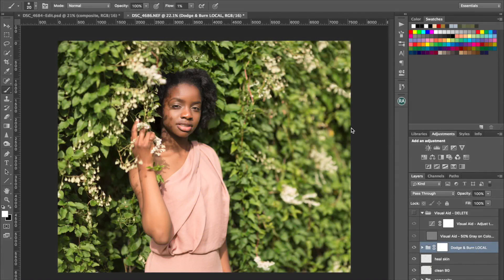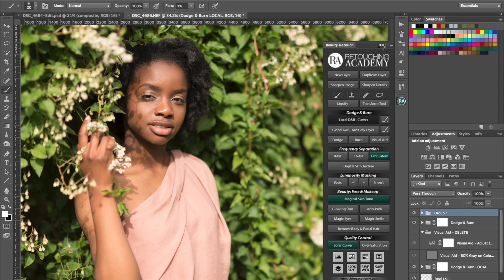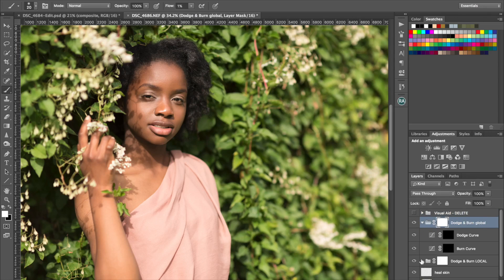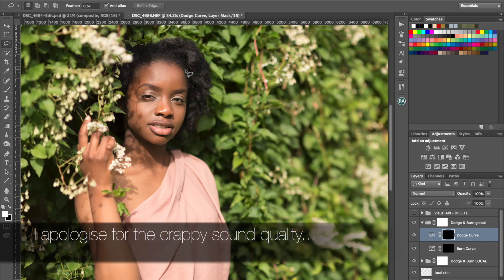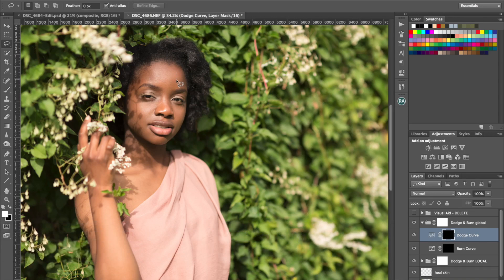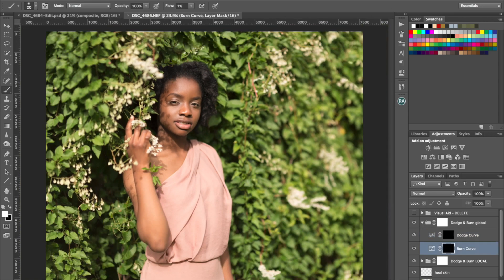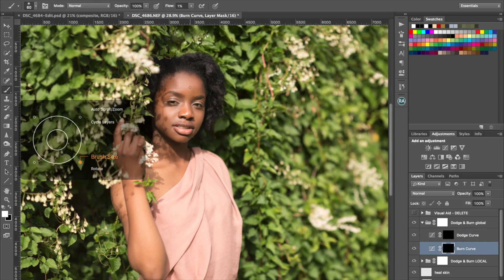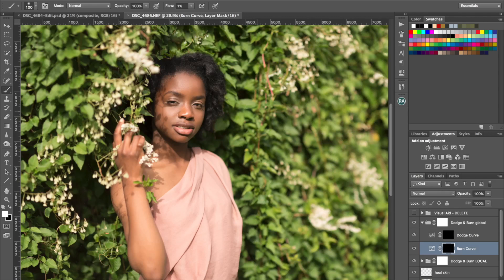Part 3 : Retouching with Global Dodge & Burn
A semi-speed edit video showing portrait retouching using a Global Dodge & burn technique in Adobe Photoshop CC

In this tutorial I used the RA Beauty Retouch Panel which can be found